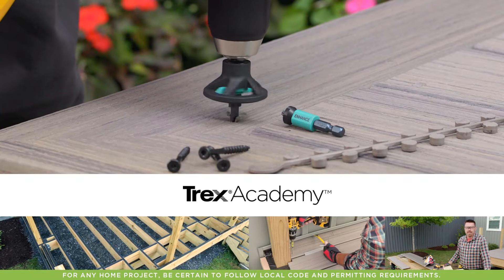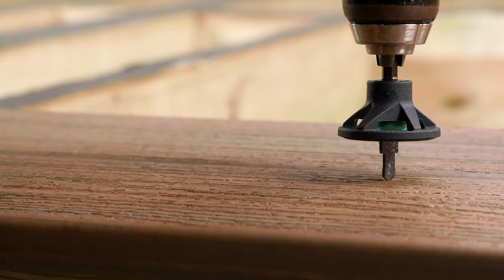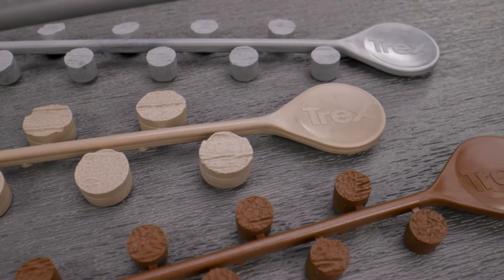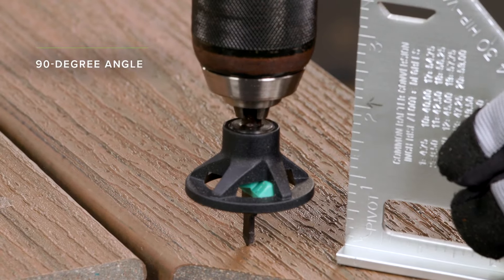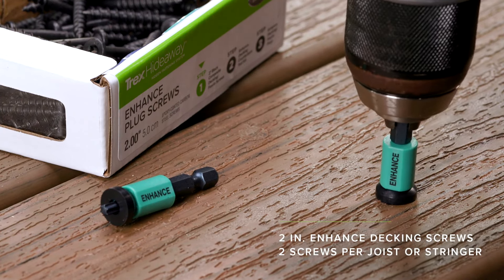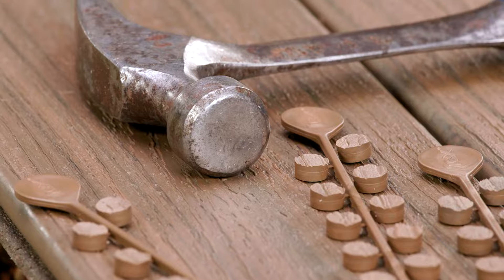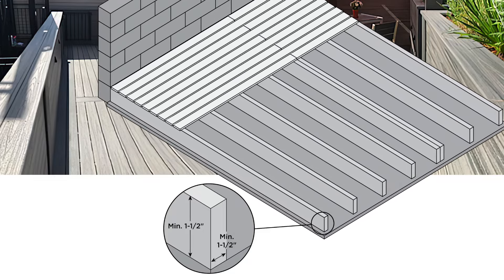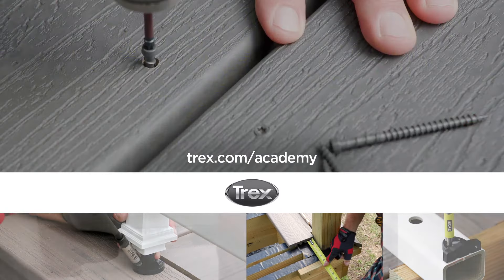How to Install Trex Enhance® Plug-Based Decking Fastener System | Trex Academy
Learn how to install the Trex Enhance® Plug-Based Decking Fastener System with this comprehensive guide from Trex Academy! In this video, we’ll show you step-by-step instructions for securely and seamlessly fastening your Trex Enhance composite decking. With the hidden plug-and-fastener system, you’ll achieve a polished, durable deck surface without visible screws.

For a comprehensive step-by-step guide and pro tips, visit the full article